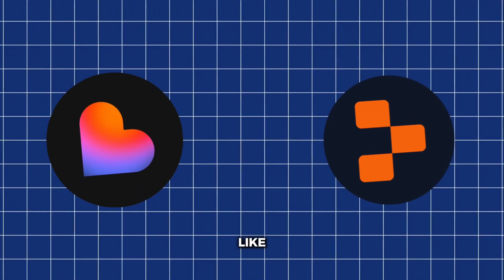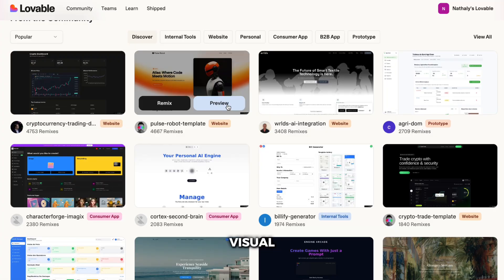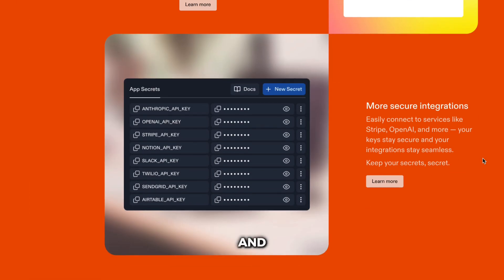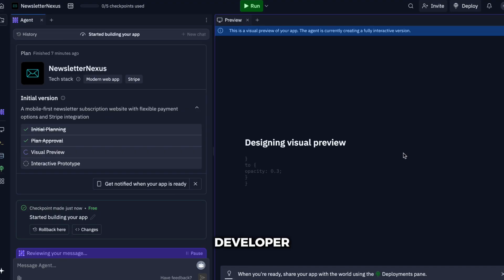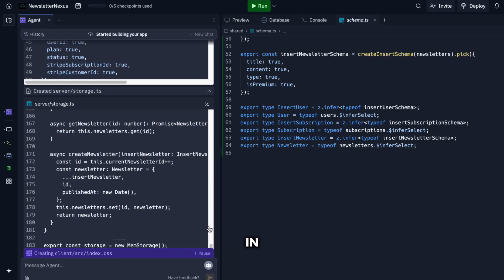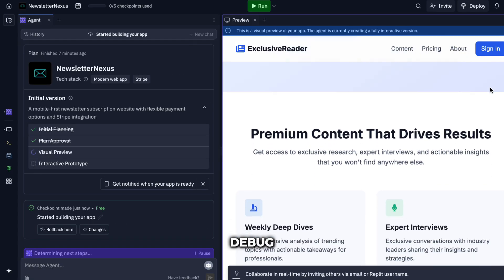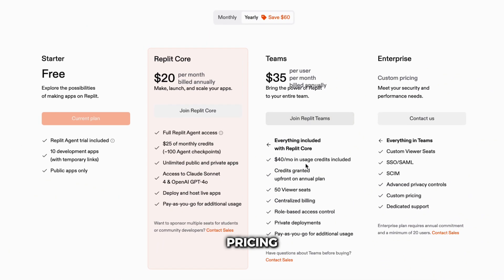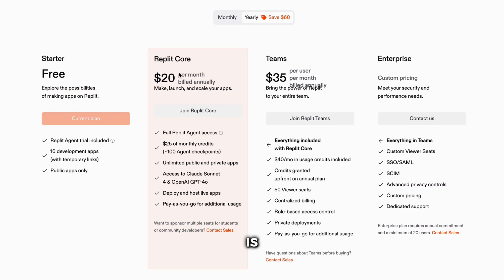Lovable vs Replit: Which AI App Builder Wins in 2025?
I tested both platforms extensively to give you the ultimate comparison. Whether you're a complete beginner or experienced developer, this video will help you choose the right AI app builder for your needs.

What I cover:
✅ Platform overview and target users
✅ Building experience comparison (with live demo)
✅ Features breakdown and limitations
✅ Pricing analysis and value
✅ When to choose each platform
✅ My honest recommendation

⚡ Quick verdict: Lovable for non-coders who want speed, Replit for developers who want control.

⏰ Timestamps:
0:45 - Platform Overview
1:45 - Building Experience
3:00 - Feature Breakdown
4:15 - Pricing Comparison
5:00 - My Recommendations
6:00 - Final Verdict

Perfect for entrepreneurs, developers, and anyone looking to build apps with AI assistance.

In this video, Josh shares 7 N-code AI tools that will blow your mind.